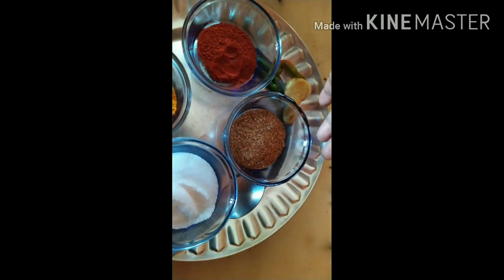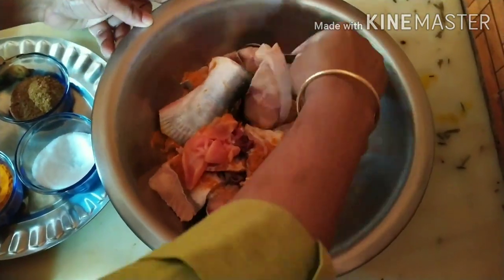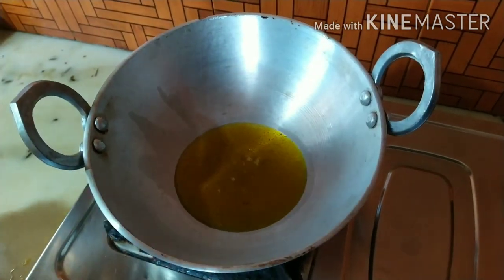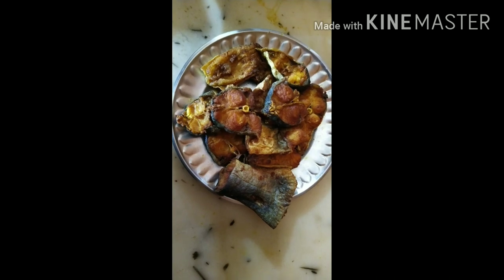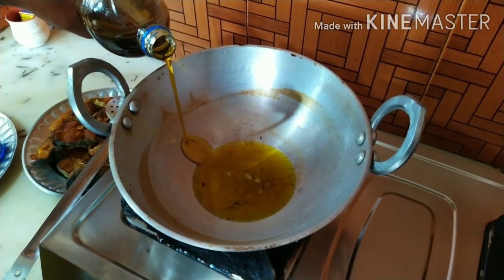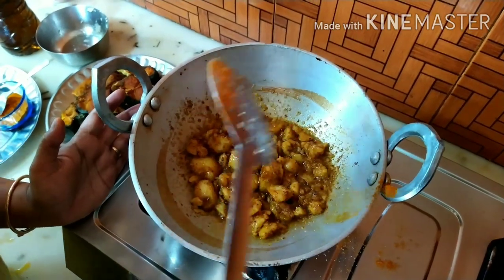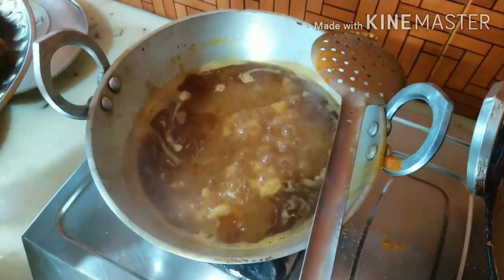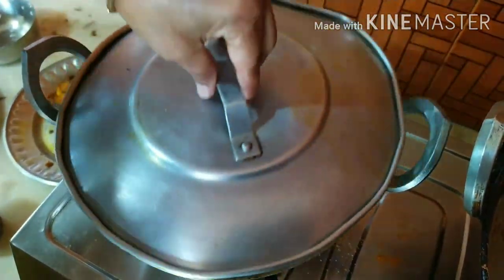Cod Fish Curry Recipe //Cod fish with coriander and potato//Fish Recipe//Assamese Cooking Channel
Cod fish cooked with Coriander powder and potato.